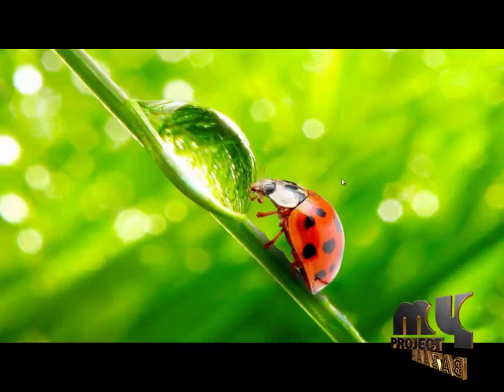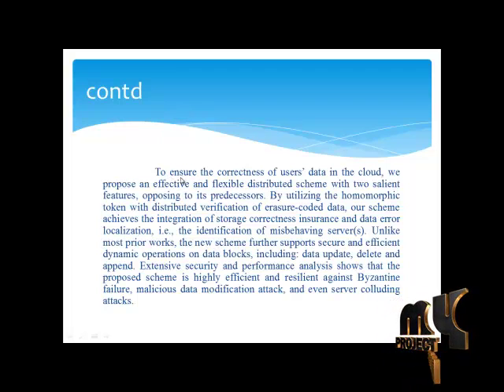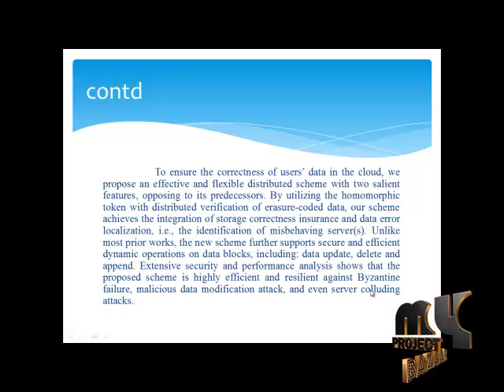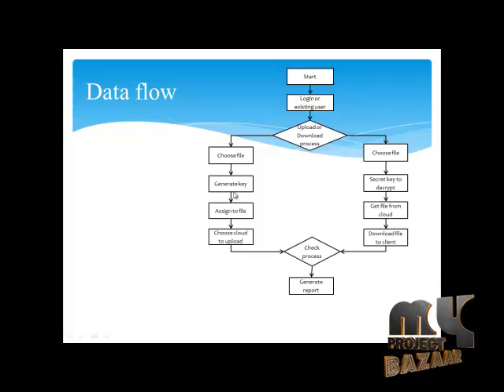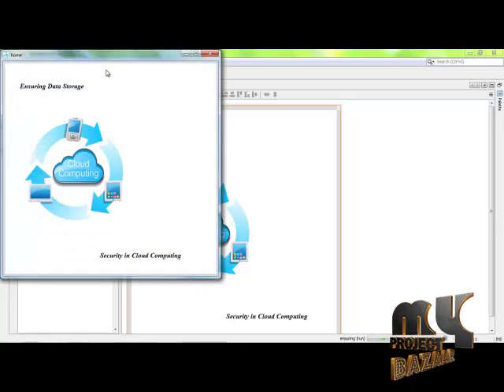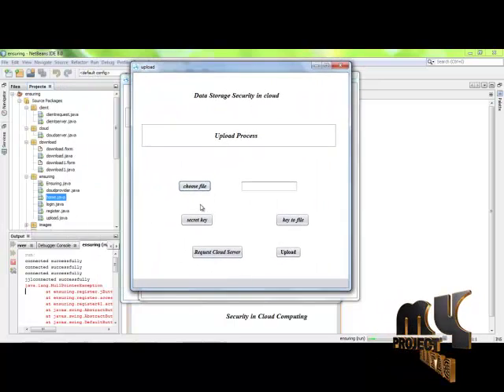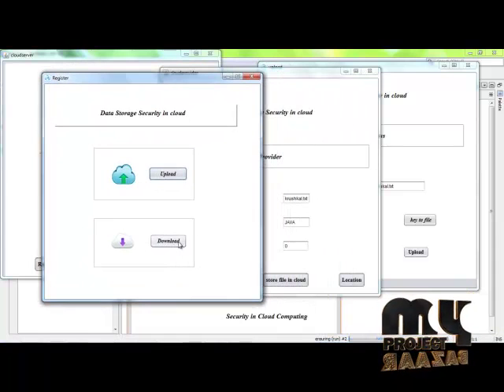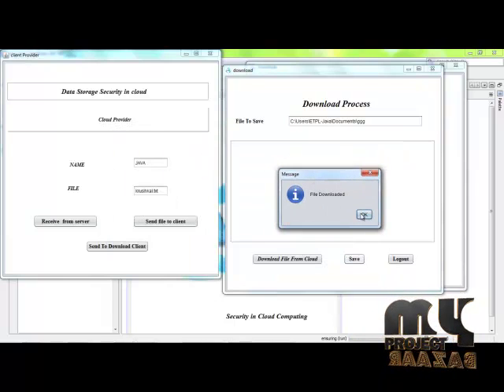Ensuring Data Storage Security in Cloud Computing | Final Year Projects 2016